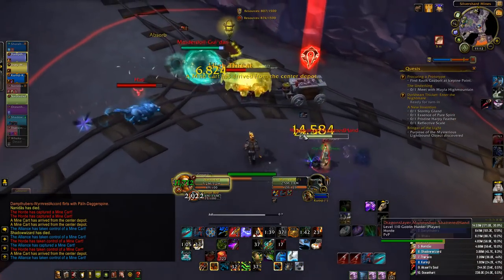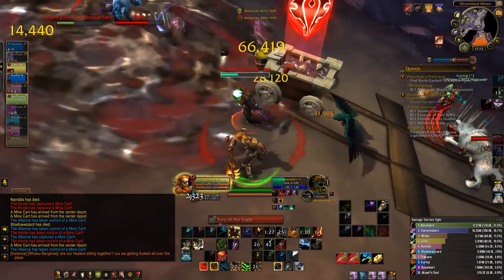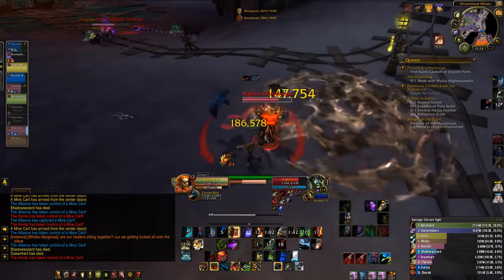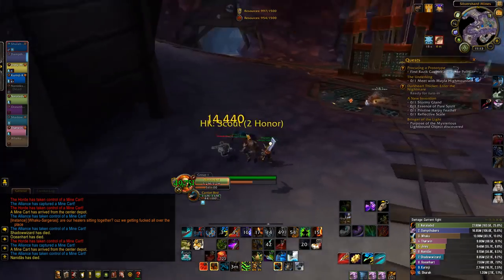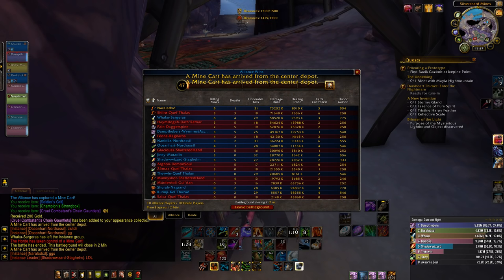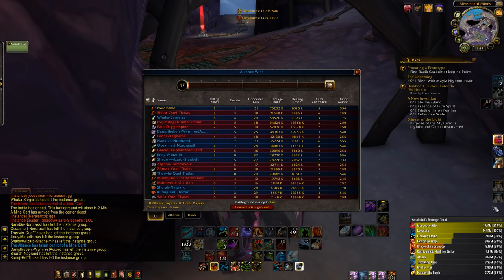MONGOOSE BITE BUILD - Survival Hunter PvP WoW Legion 7.2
Giving Survival Hunters another go with a different build. I am used to their DoT based playstyle but what if we forgo that all together and focus on bursting single target with Mongoose Bites? I don't really know the hunter build meta, but so far I found this build fun and effective! Here are my clips!